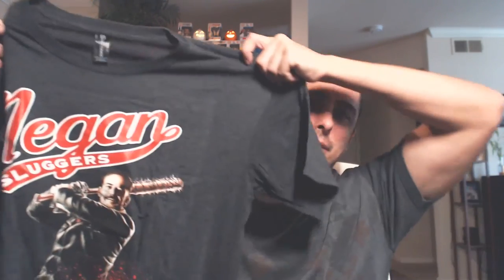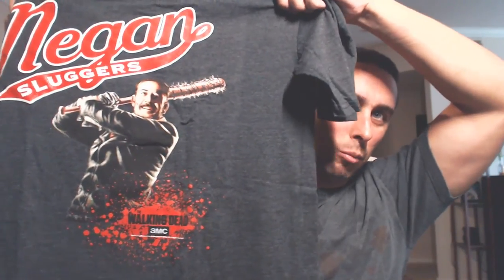LOOT CRATE UNBOXING FOR OCTOBER 2016 (HORROR)